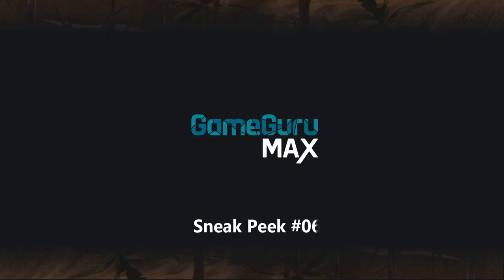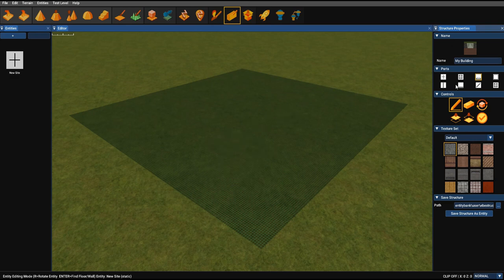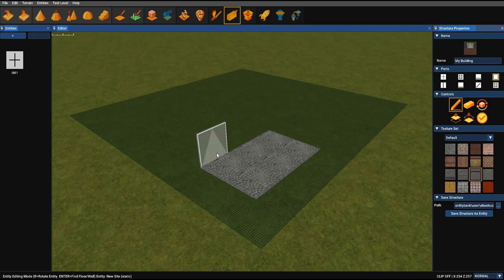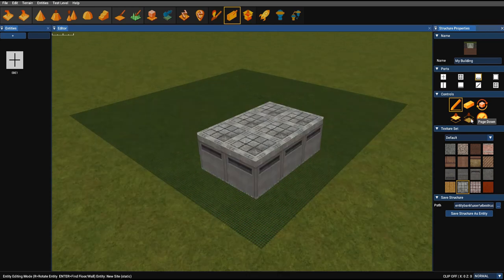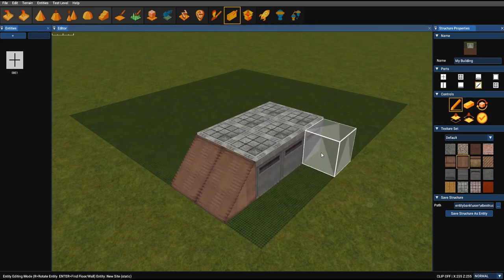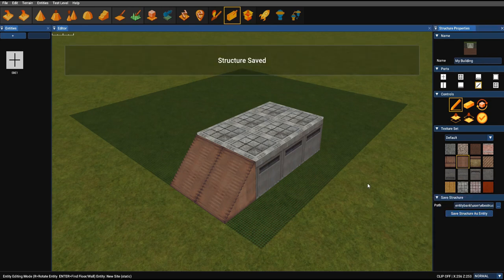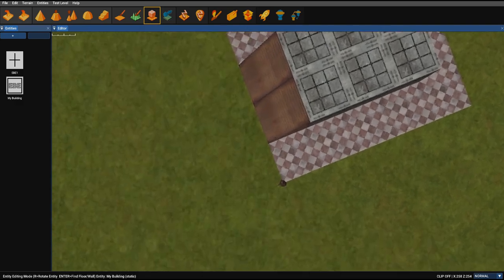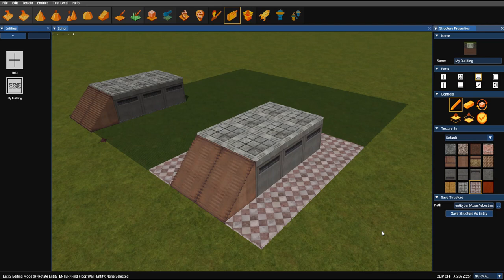GameGuru MAX Sneak Peek #06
Here's the next in our GameGuru MAX sneak peek videos - this time looking at the structure editor!
Here's the sixth of our sneak peek videos looking at GameGuru MAX - the very first major upgrade to the GameGuru software. This time we look at the structure editor.

We'll be releasing regular videos right through to the launch of GameGuru MAX in September 2020.

Pre-orders are available now with big discounts and access to Alpha versions for more info!